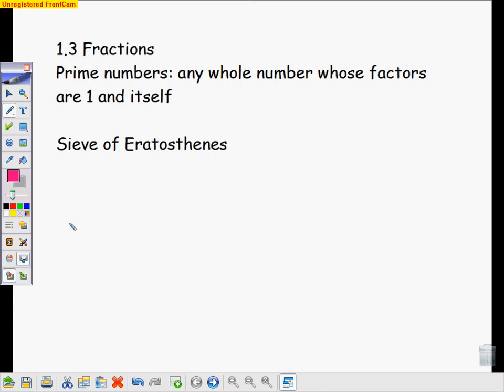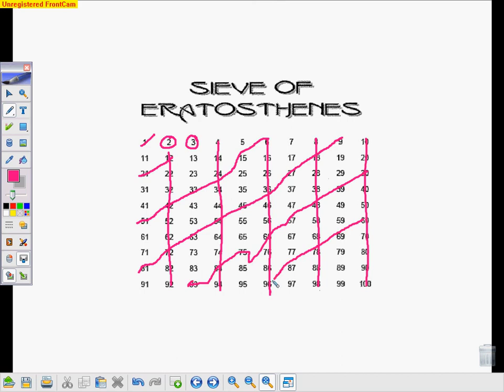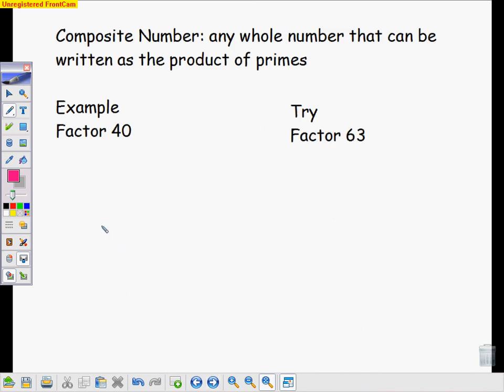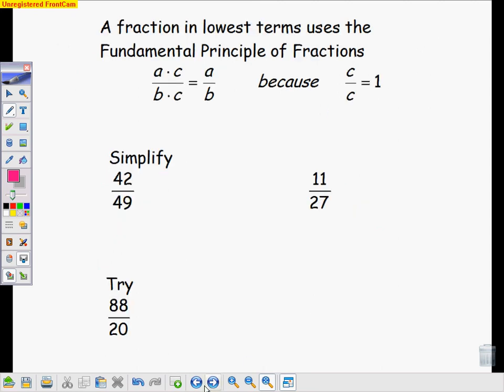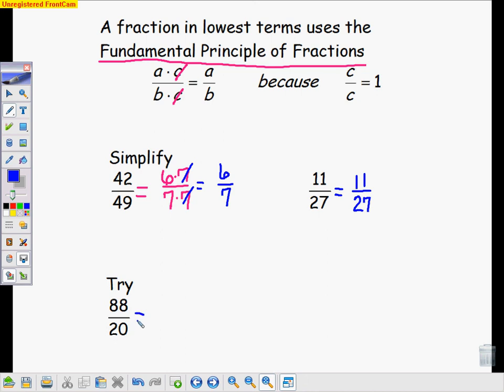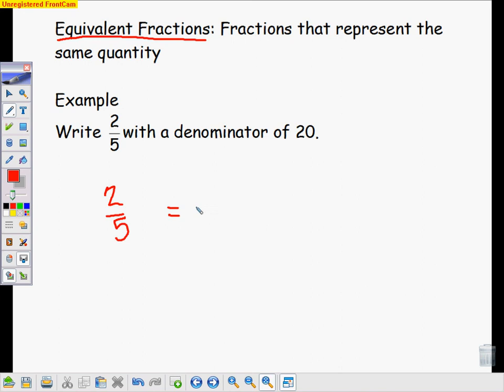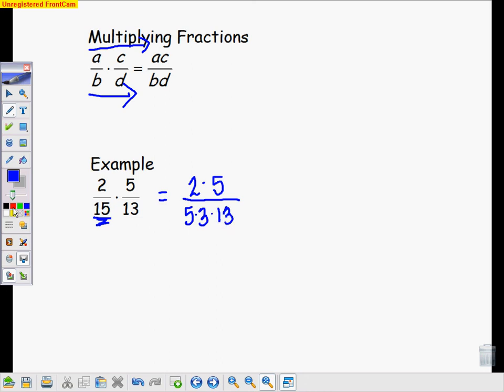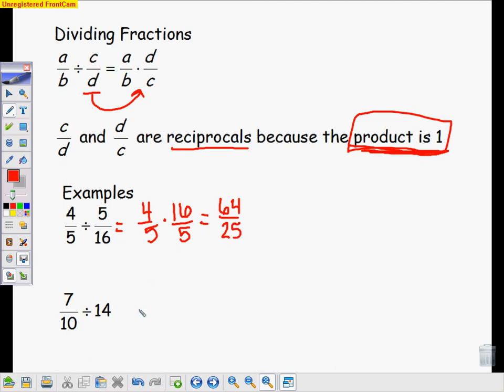1.3 part 1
Finding all of the prime numbers from 1 to 100, composite numbers, multiplying and dividing fractions